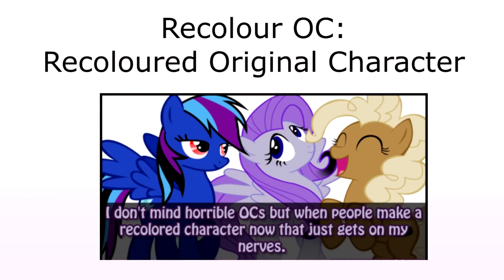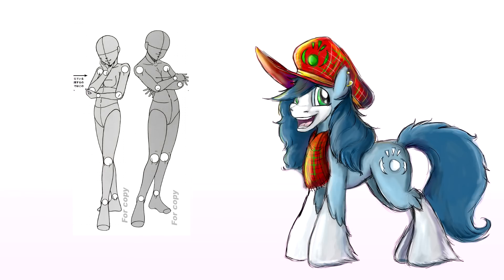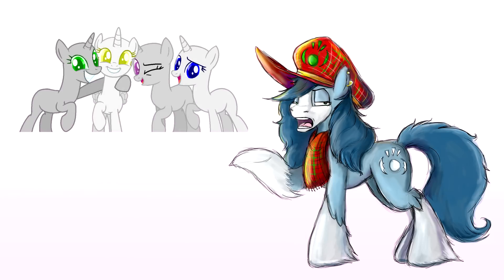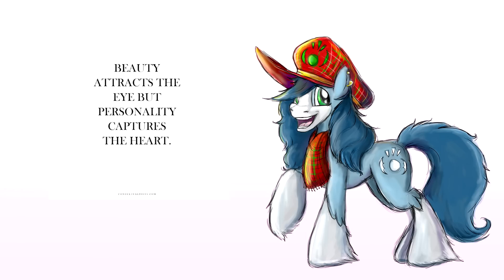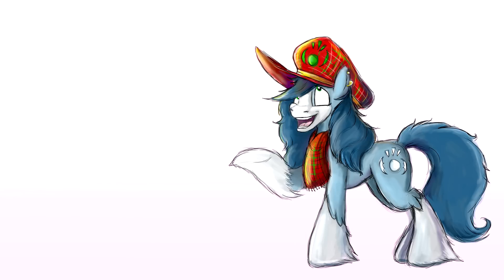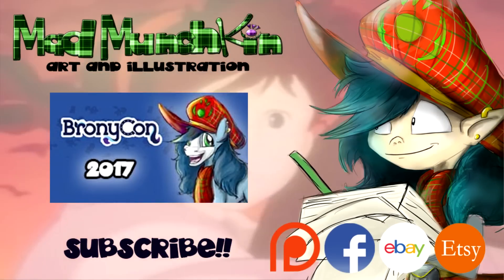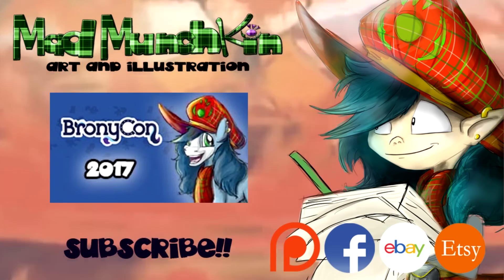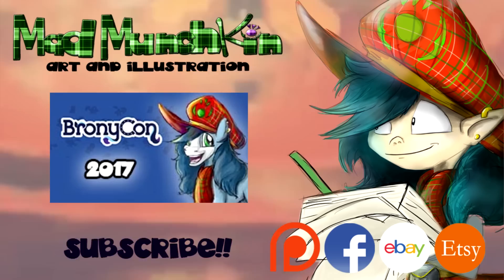Why I hate recolour OCs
EDIT:  Yes I am aware the 'beep' is too loud in this episode; I am still getting over a bad sinus infection and that affected my already poor hearing.

Well my sinus infection has cleared up enough to get one video done at least, and, its about recoloured OCs.
Why do people make these things and pass them off as original??

Stay Creative. x

If you would like to support this youtube channel as well as Mad Munchkin herself, there are various options available to you!

Mad Munchkin's Artwork is available to purchase as commissions/ unique custom orders as well as ready for purchase prints on the Etsy shop and Ebay shop.

Etsy Shop;

Ebay Shop;

For more details on how to purchase a commission/ unique custom order, make sure to follow the Deviant Art Gallery, the official Mad Munchkin Facebook Page, and Twitter.  I announce when I am open for commissions on those sites.

If you'd like to show more support and keep this channel running as well as make video requests, you can do so by becoming a Patron on the Mad Munchkin Patreon page.